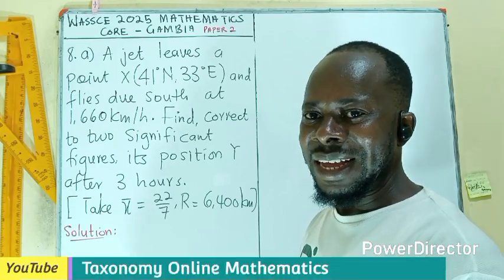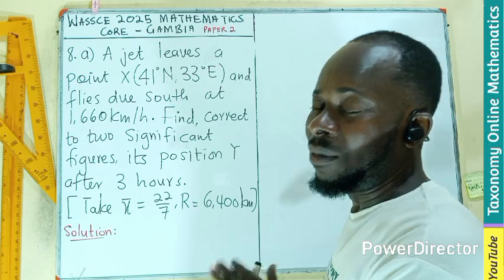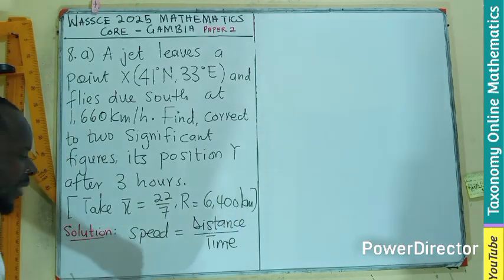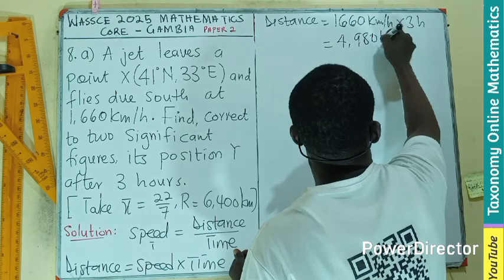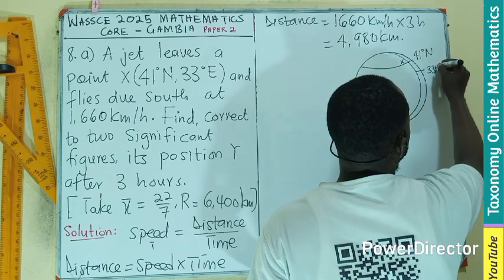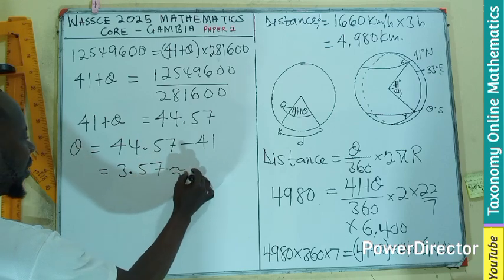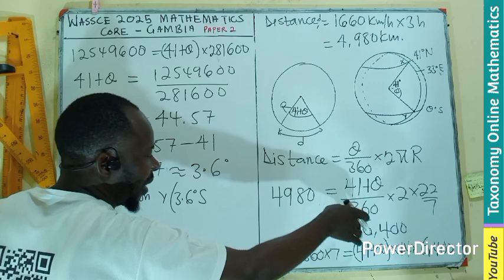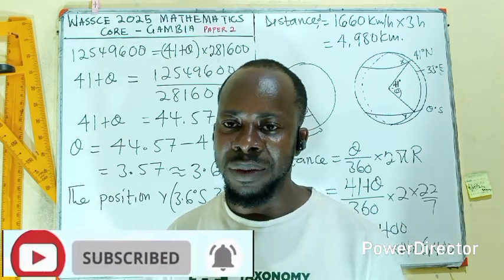Global Mathematics | Sec. B qu. 8(a) | WASSCE 2025 Mathematics (Core): The Gambia Edition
In this video, we explore Global Mathematics by solving Section B Question 8(a) of the WASSCE 2025 Mathematics (Core) paper – specially tailored for The Gambia Edition.

📍 Learn how to:

Treat the Earth as a sphere to solve global distance problems

Calculate distance along the same longitude (meridian) using radius and angle

Apply the formula:
👉 Distance = (θ/360) × 2πr or θ in radians × radius

Use units like nautical miles and kilometers accurately

Avoid common pitfalls with angles in degrees vs radians

This tutorial is ideal for mastering geography-linked math problems that often appear in WASSCE Section B. Clear, visual, and exam-focused!

🎓 Great for:

WASSCE 2025 candidates in The Gambia

Senior school learners studying spherical geometry

Teachers needing a reliable example for global maths problems

👍 Like, 💬 comment, and 🔁 share to help others succeed!